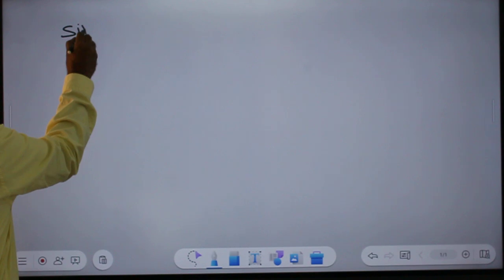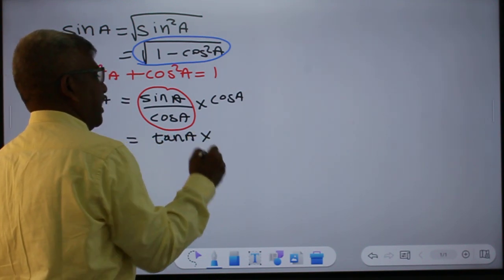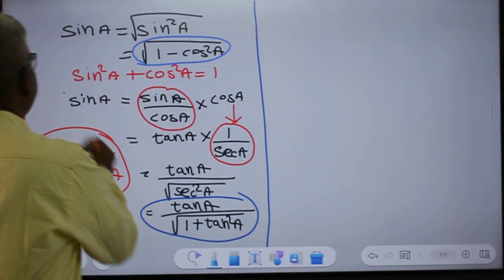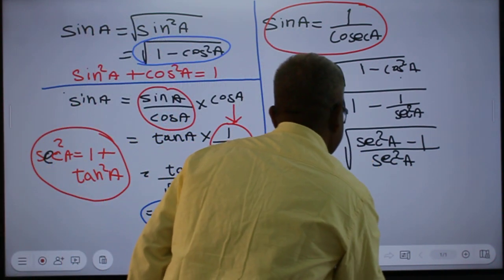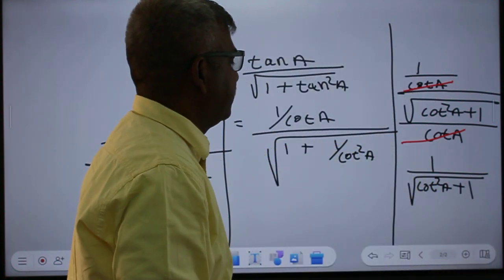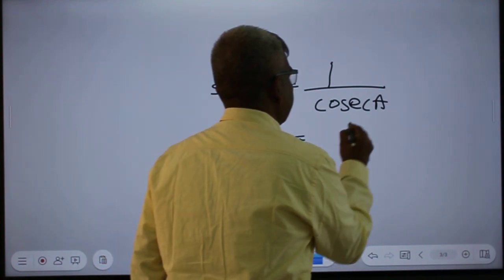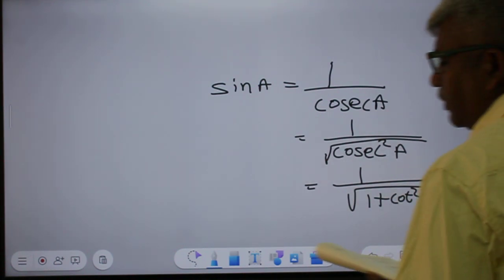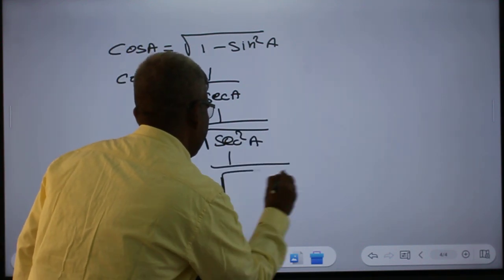Trigonometry Ratios Conversion: sin A and cos A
Welcome to Sheik Math Academy!

In this video, we will express the trigonometric ratios
sin 𝐴 and cos A in terms of other trigonometric ratios. This content is based on CBSE Class 10 Maths, Exercise 8.3, Question 1.